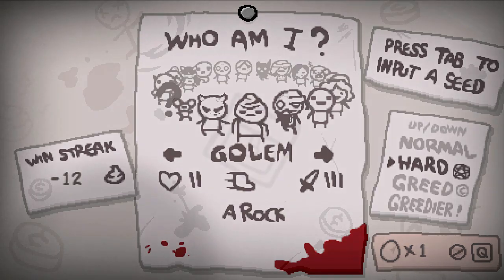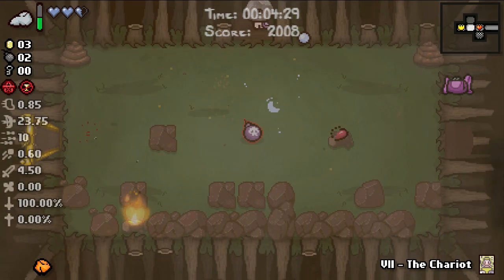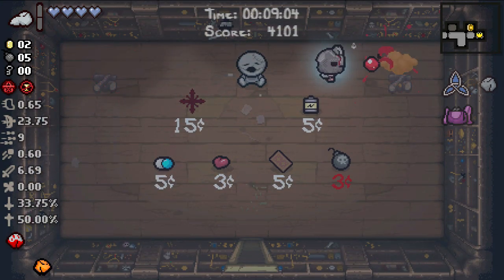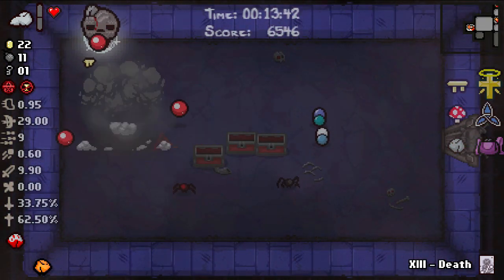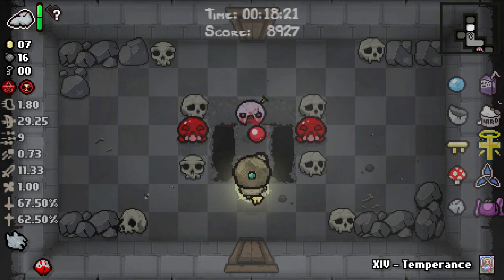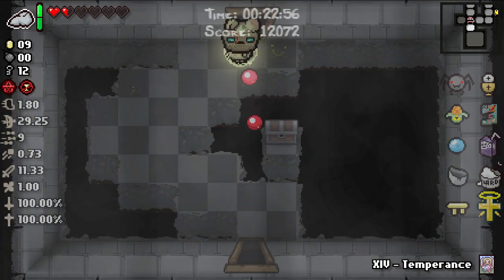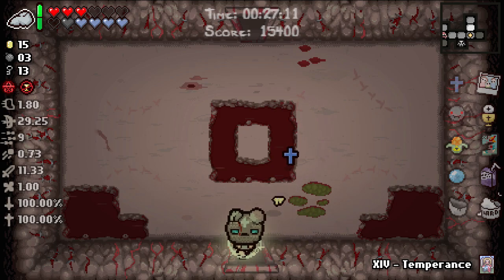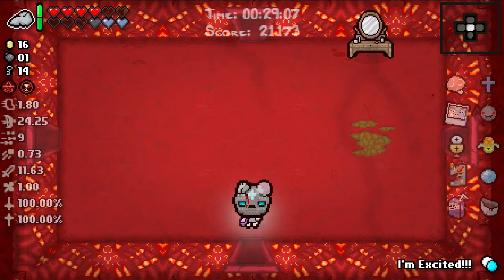DON'T TAKE THE WHITE AND YELLOW PILL! :: Binding of Isaac: Devil's Harvest 3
It's great to have you :)

My friends!